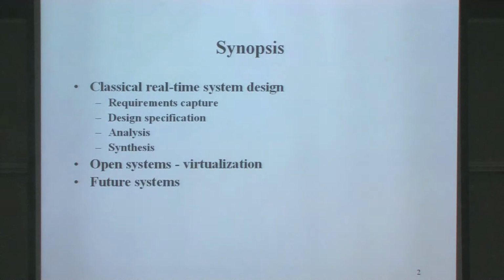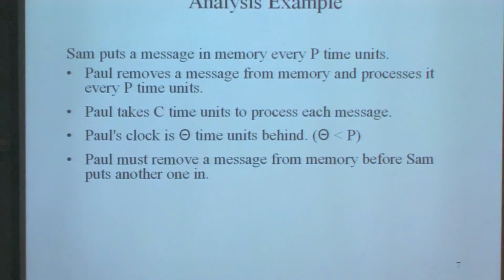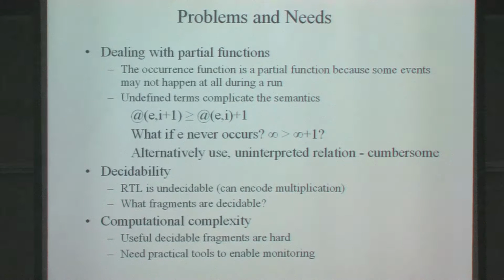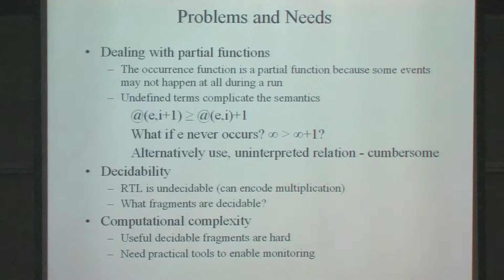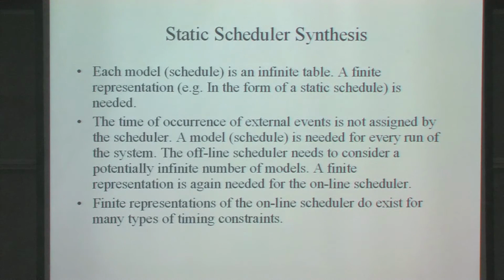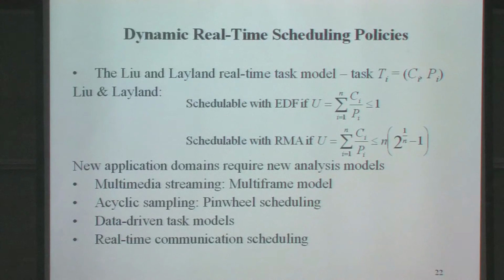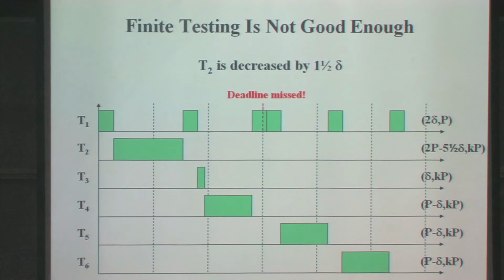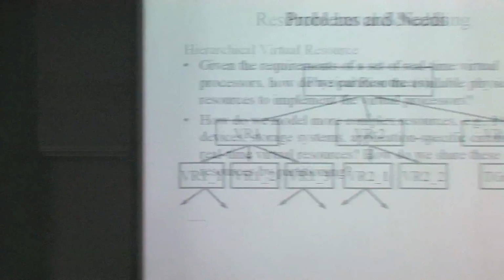Algorithms in the Field 2011 - Aloysius Mok